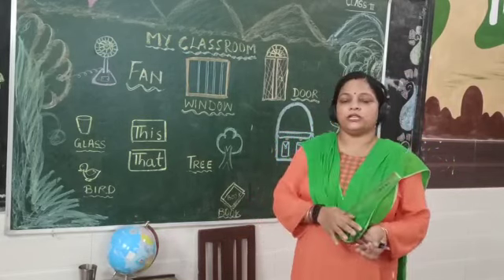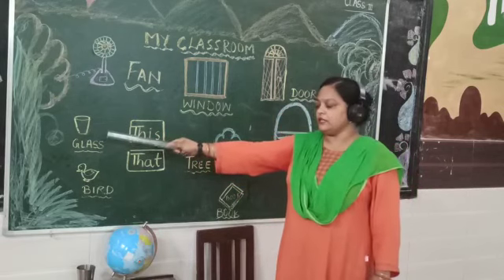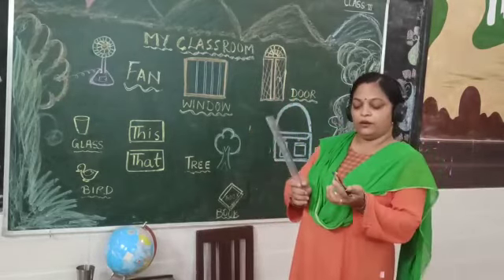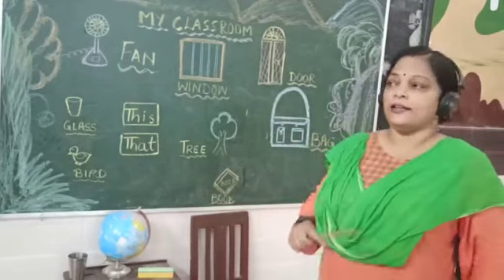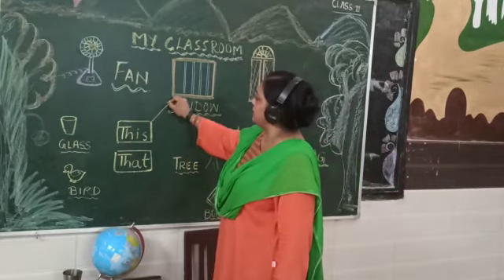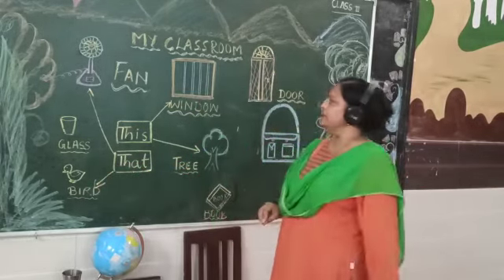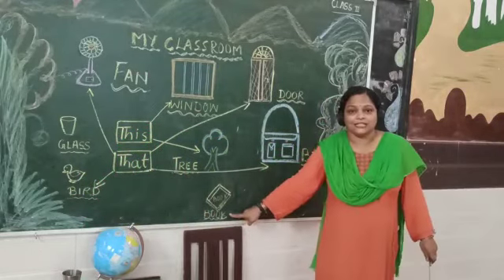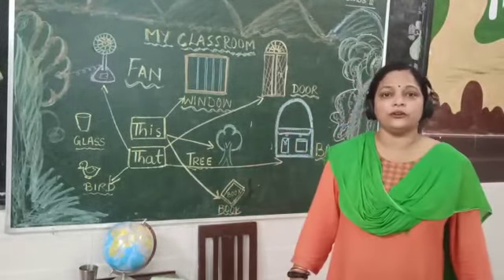3 February 2023